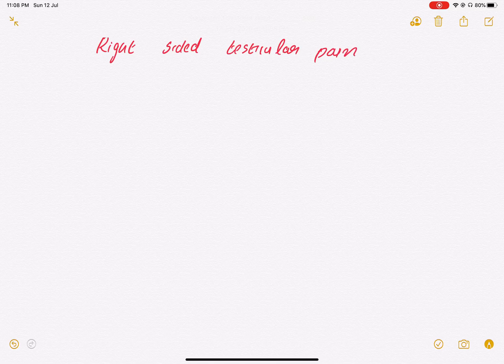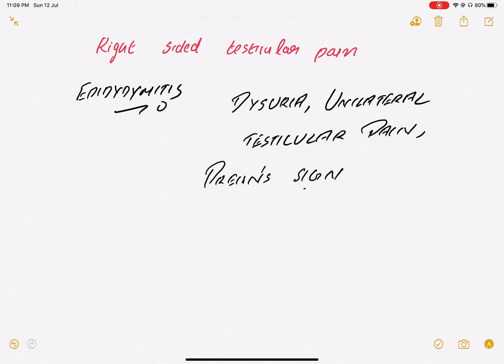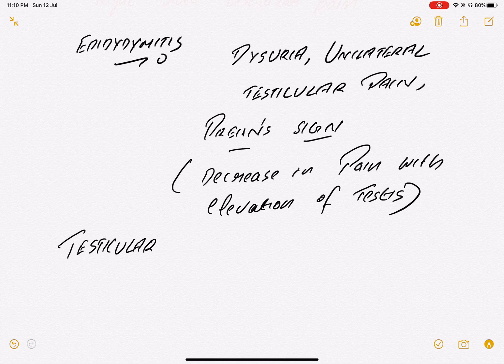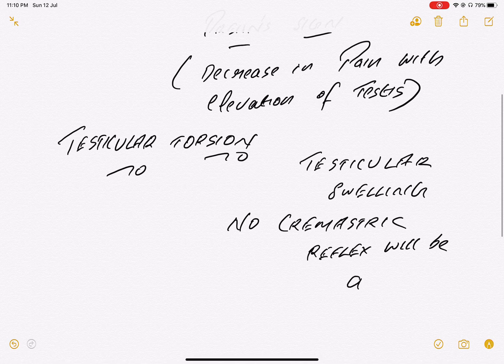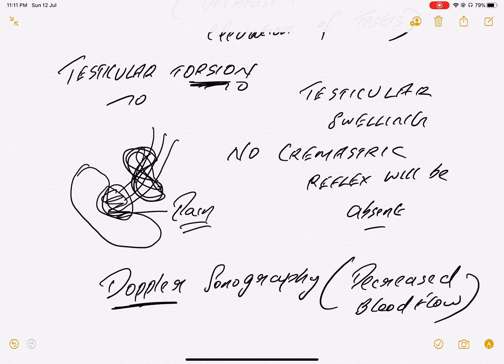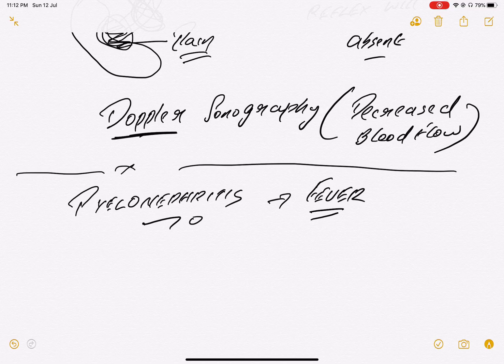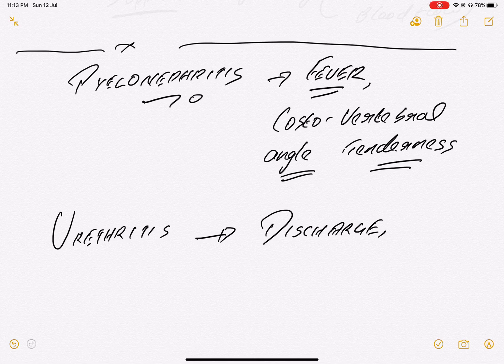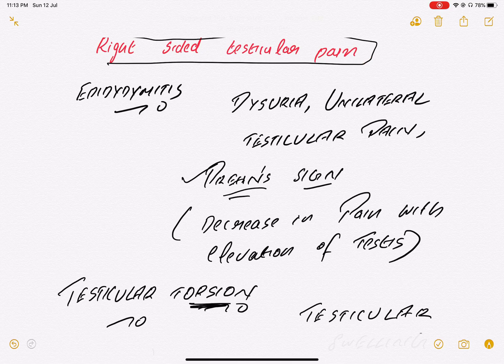EPIDYDYMITIS VS TESTICULAR TORSION HIGH YIELD